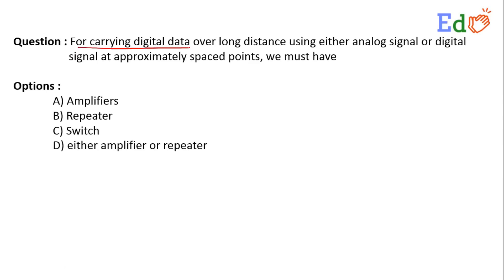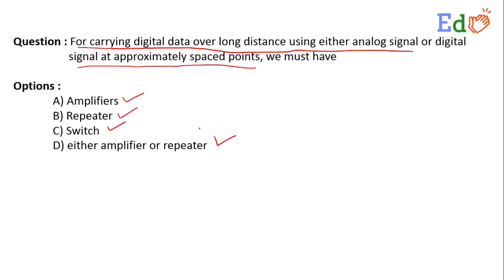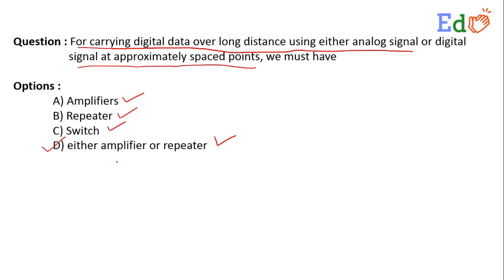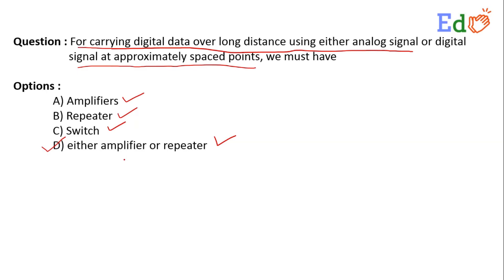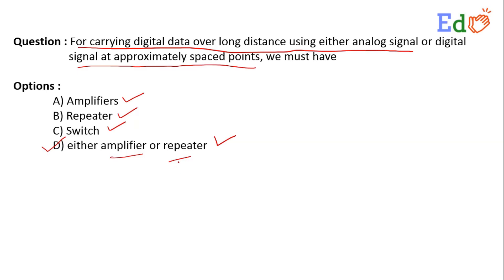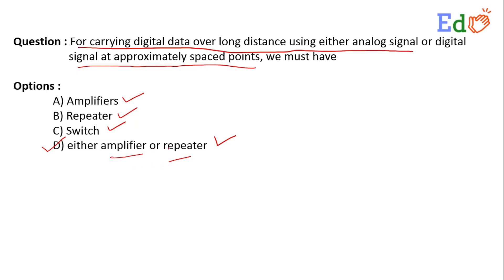For carrying digital data over long distance, we must have __________.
EdCLAP is an educational portal for serving best to the students. Computer Network is one of the important subjects which contains Question Answers, Lectures Videos and Live Sessions. We keep uploading the videos.

For carrying digital data over long distance using either analog signal or digital signal at approximately spaced points, we must have __________.